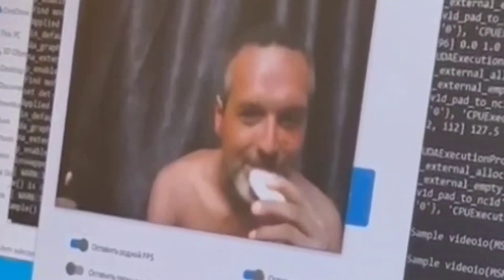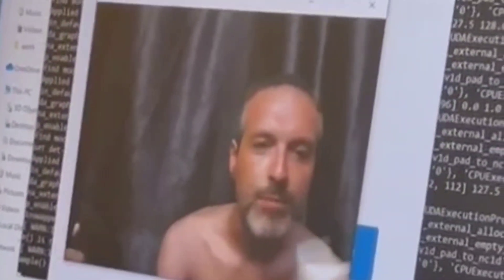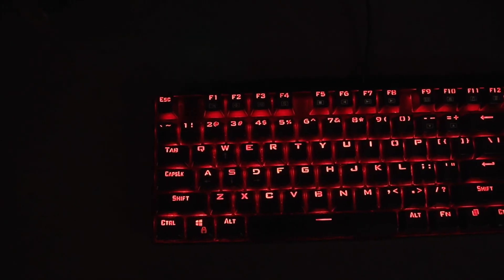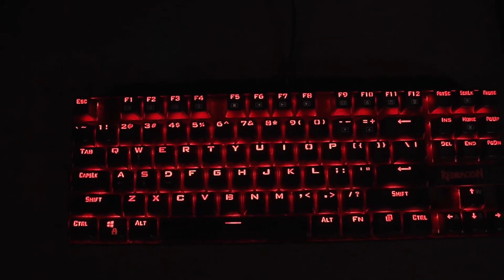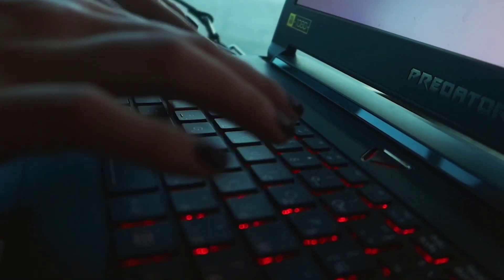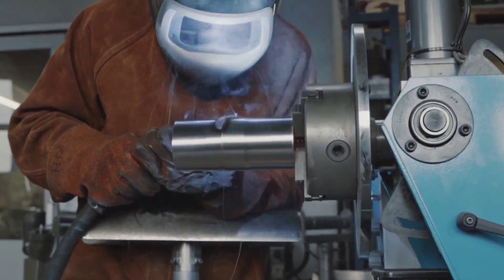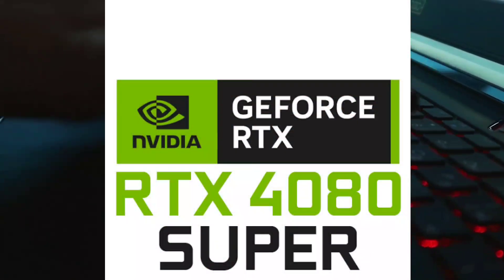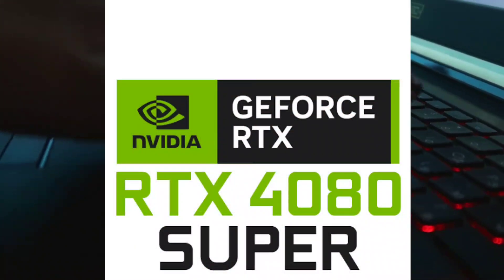The Craziest DEEPFAKE SCAMS Today!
In this video, we delve into the dark world of deepfake AI scams, uncovering the techniques and technologies behind these deceptive practices. From fabricated video content to manipulated audio recordings, we explore how these scams trick individuals into believing false information. Stay informed and aware of the dangers lurking in the digital realm with this eye-opening educational video on deepfake AI scams.